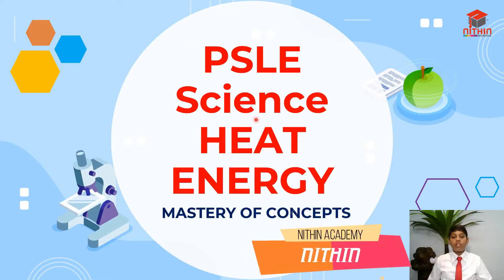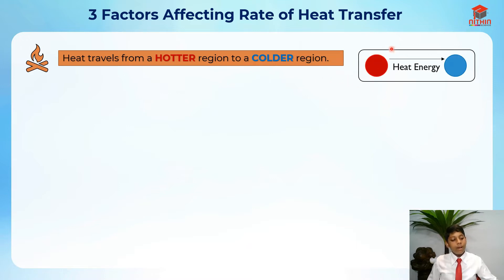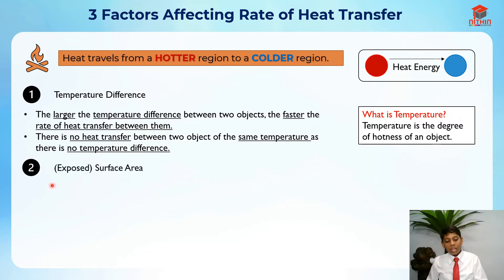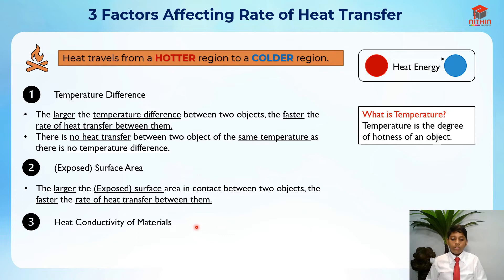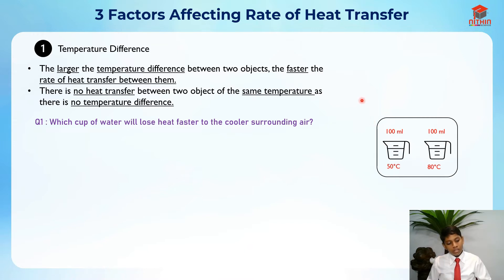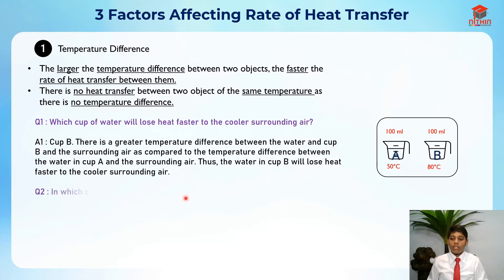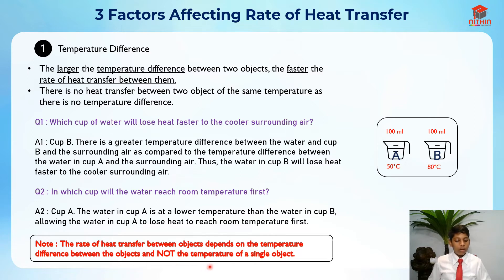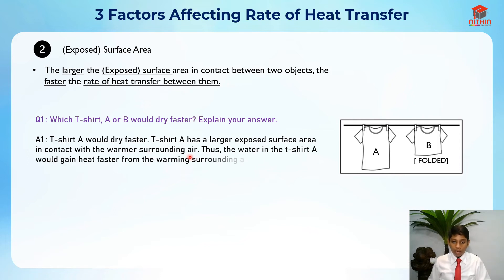PSLE SCIENCE | HEAT ENERGY | Primary 5 & 6 Singapore | Master Science Topics